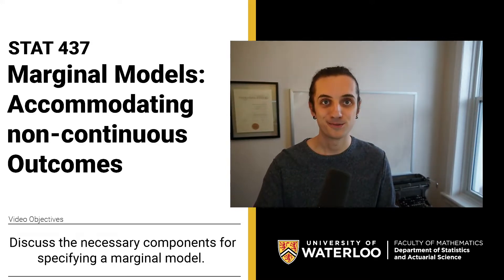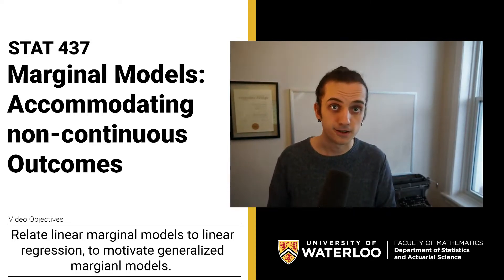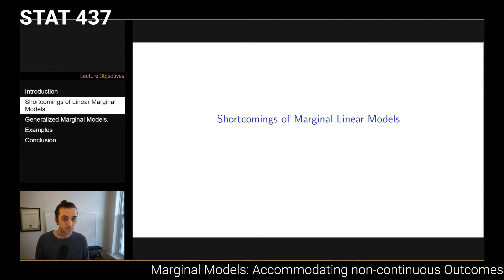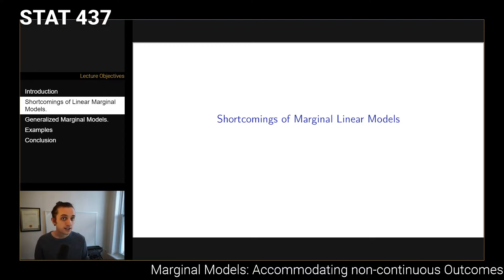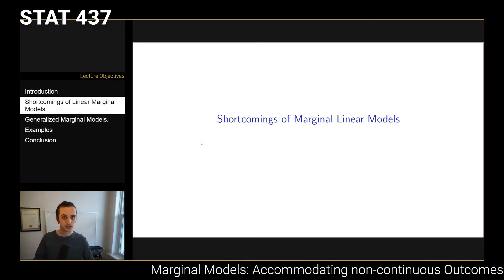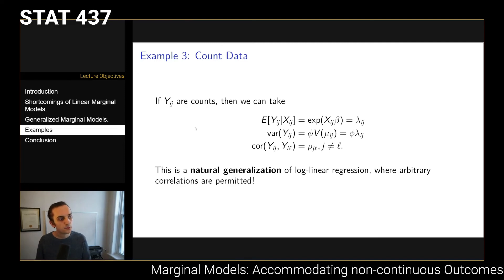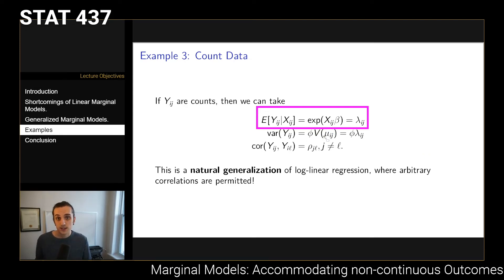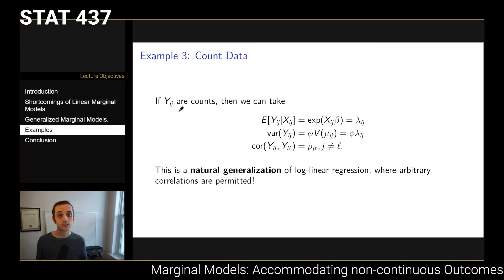010. Marginal Models: Accommodating Non-continuous Outcomes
In this video we use the concept of a GLM to extend the idea of a linear marginal model to a more general marginal model, and discussing how (like in GLMs) we can get away with specifying just the mean component, association patterns, and variance functions in a similar way. This leaves us with a believable model but the question remains: How do we estimate them?

Video Timeline
00:00 - Introduction
00:48 - Shortcomings of Linear Marginal Models
06:13 - Generalized Linear Marginal Models
09:19 - Examples of GLMMs
12:50 - Do these models even work? Discussion and Summary.